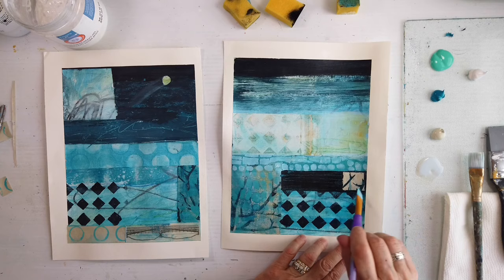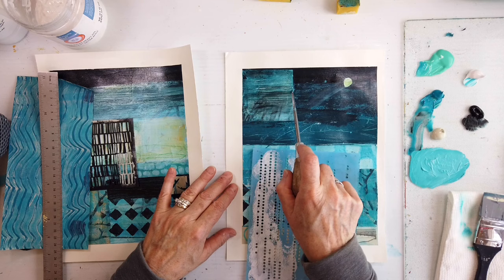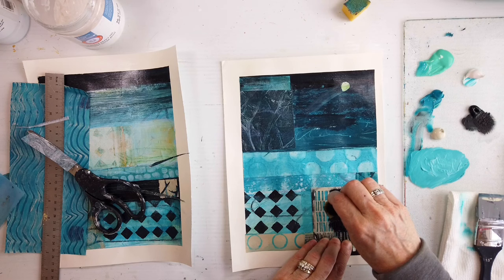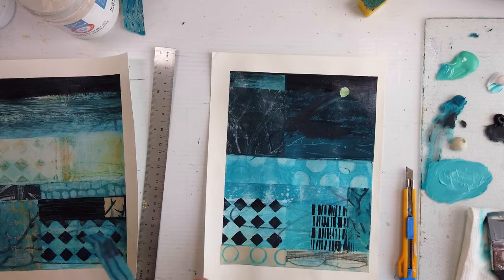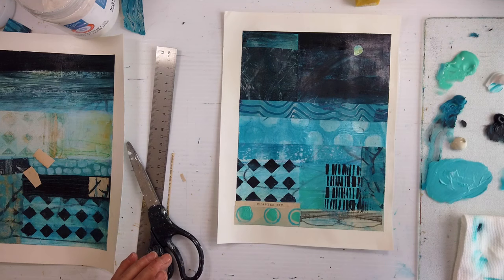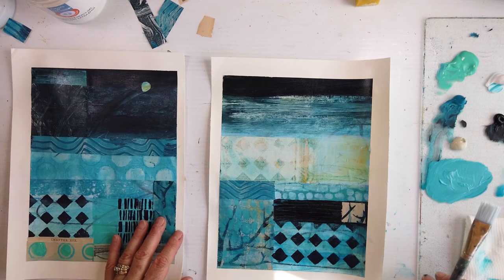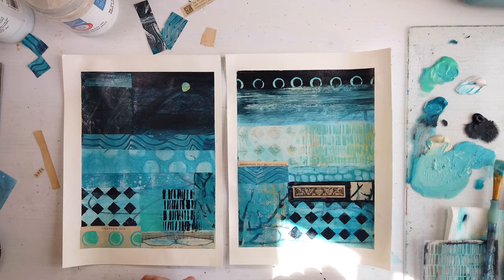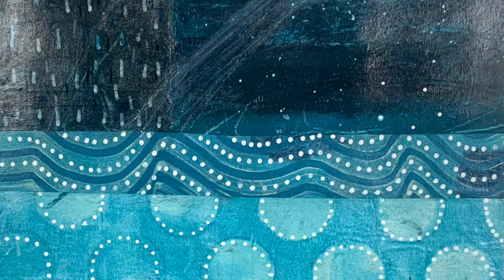Intuitive Art Journaling- How to create abstract layers! - Part #2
In this video, I continue from last week adding more collage and tweeking values of BLUES! Join the Facebook Group "Abstract Art Journaling" for art journaling techniques, tips, and tutorials.
Colours: Turquoise Blue, Light Blue, Yellow Oxide, Mars Black, Titanium White, and Parchment
Other Materials: Mixed media paper at least 90 lb, painter's tape, gesso or heavy white acrylic paint, pencil, water soluble graphite, your favourite mark-making tools, a few stencils, and painted papers for the collage.
Instagram - (best place to see all my artwork, upcoming work, videos, and more!
My abstract art is now available as prints and other cool art products. Click on the link below to be taken to the 30 - Day AffirmationArt Journaling Collection
Colours:
Titanium White and Mars Black.
You can also follow all my art adventures on Instagram!